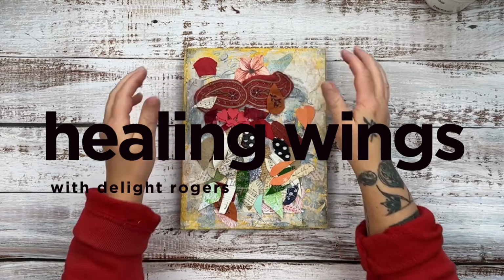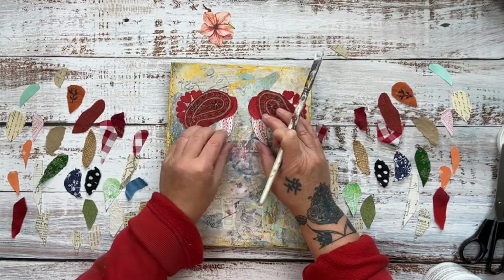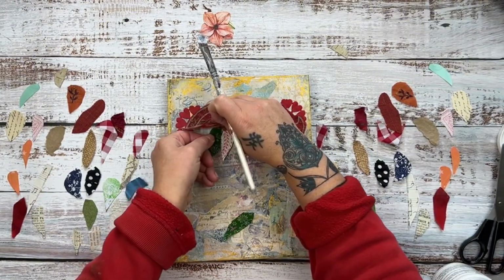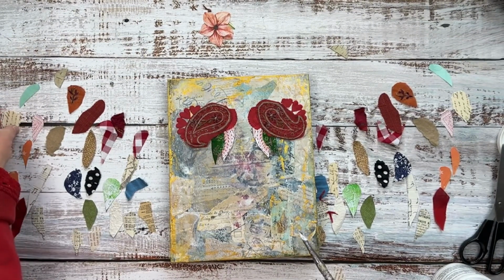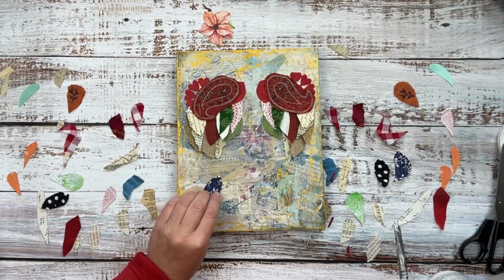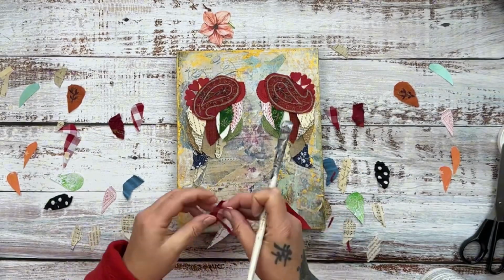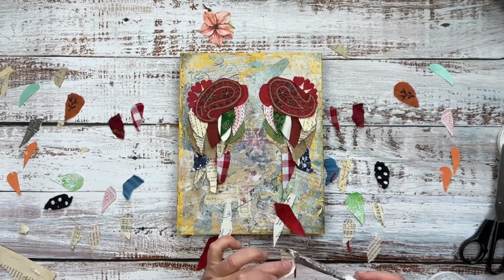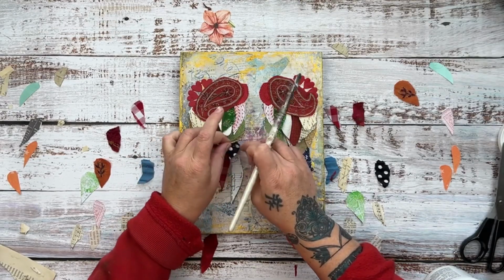Discover the Healing Power of Creating Wings - Mixed Media Collage Art Workshop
Welcome to Creative Delight Studio!  In this except from the Wings Workshop new bonus module, you will experience the process of crafting wings from unconventional materials like paper and textiles. This art form is more than just creating—it’s about healing, letting go, and finding beauty in the layers of our lives.

Using intuitive collage techniques, I’ll show you how to start with a **preloved canvas and transform it into a powerful symbol of freedom and transformation. Each step in this process invites us to reflect, release, and heal, layer by layer.
Exciting news! That’s over 3 hours of high-quality instructional videos, where I’ll guide you step by step in creating two complete original pieces of art. Through this journey, you’ll also explore the healing power that mixed media collage offers, while working with your hands and heart.

If you’re looking for a way to release emotional weight, tap into your creativity, and experience the healing power of art, this is the perfect place to start.

Ready to take flight?
And join me, Delight Rogers, as we create wings that symbolize freedom, healing, and transformation.

In this video:
•Use a variety of materials (no need for fancy supplies!)
•Easy techniques for layering papers and textiles
•Tips for embracing imperfections and making the process your own
•The magic of self-expression through collage, allowing your inner world to come to life

Materials I Used:
• collage papers, fabric scraps, paper doily, burlap, vintage texts and lace.
• gel medium
• scissors or a tearing tool
• acrylic paints and white gesso

I'd love to hear your thoughts and see your creations, so leave a comment or share your self-portrait with me on social media!

Join My Art Community:
Want to dive deeper into mixed media and the healing potential of art? Check out my workshops and courses where we explore creativity and personal growth together.

Thank you for being here, and happy creating!
Delight